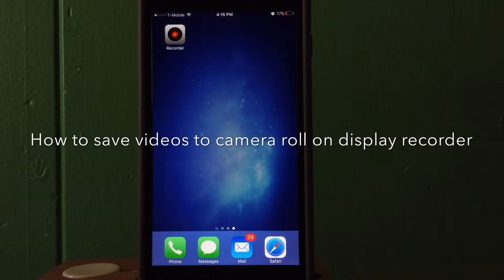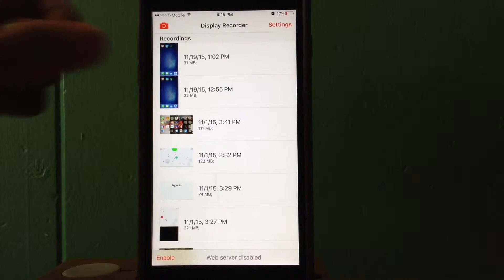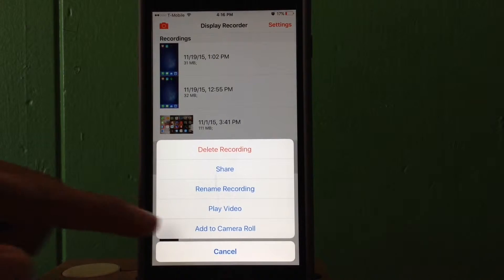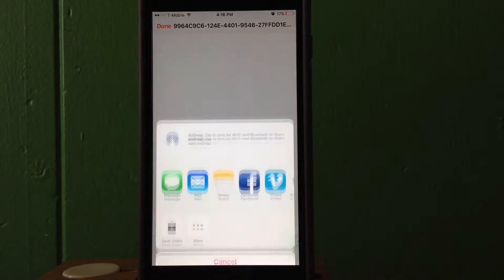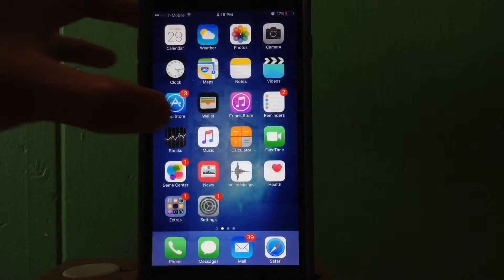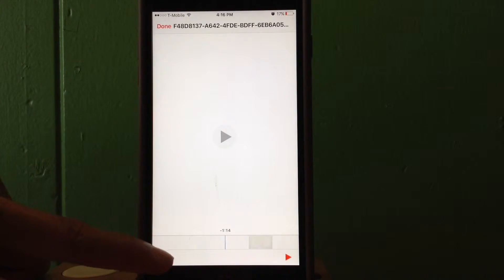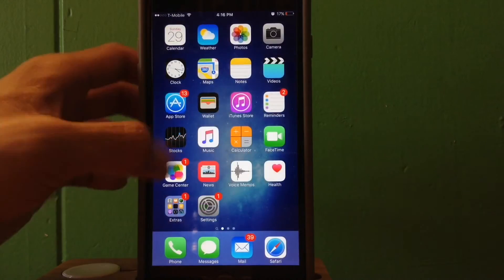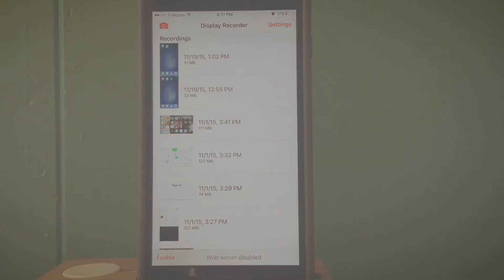How to save videos to camera roll on display recorder on iOS 9 - 9.0.2!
This is to fix the error display recorder gives you on iOS 9 when you try to save your videos on display recorder to your camera roll.

Hope this video helps (: ENJOY!